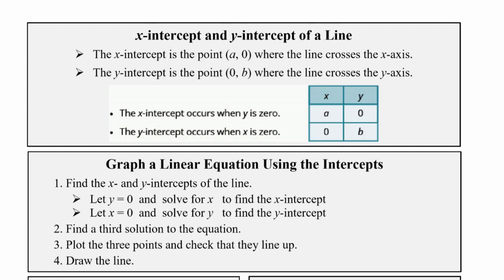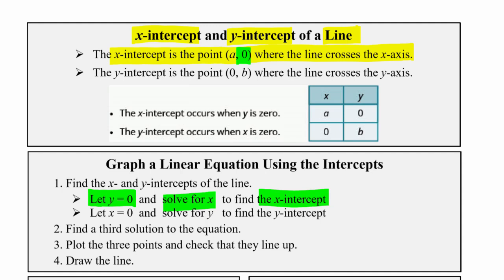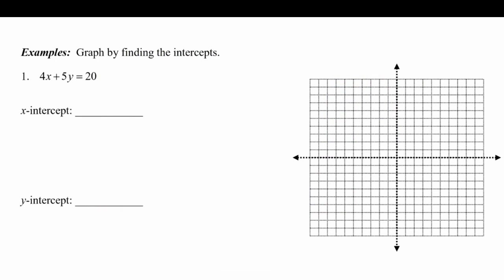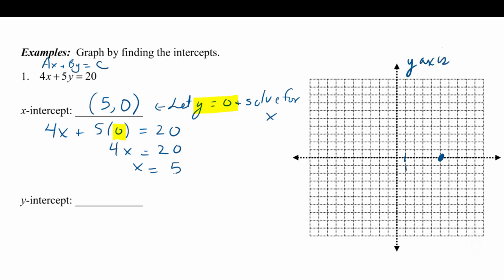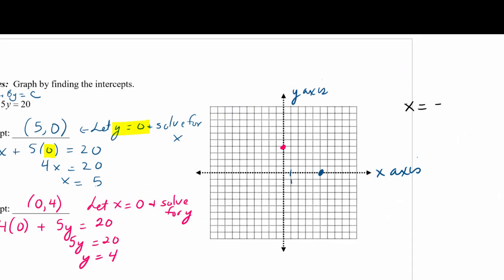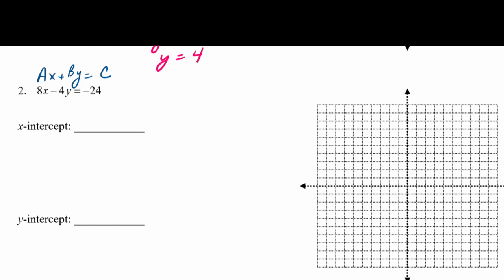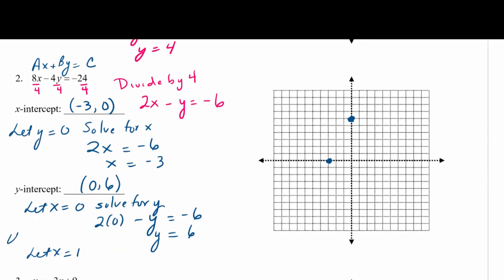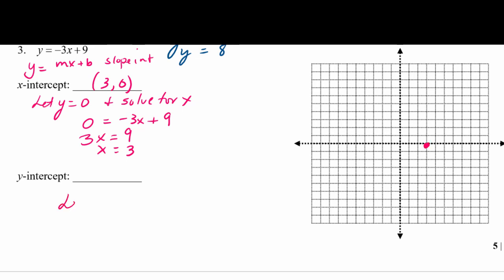Graph a linear equation by using the intercepts